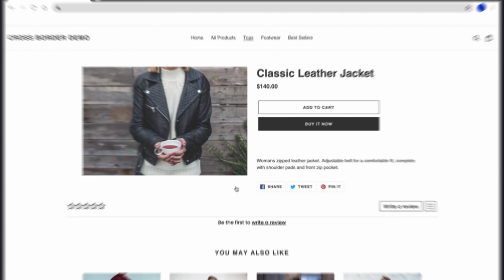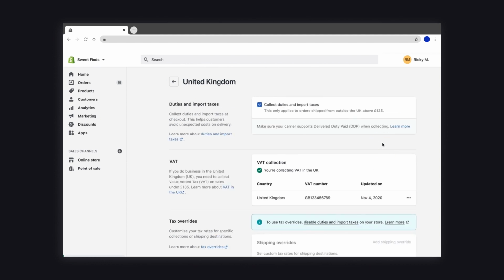Shopify Academy - Duties & Import Taxes